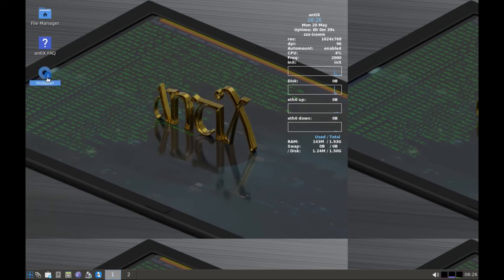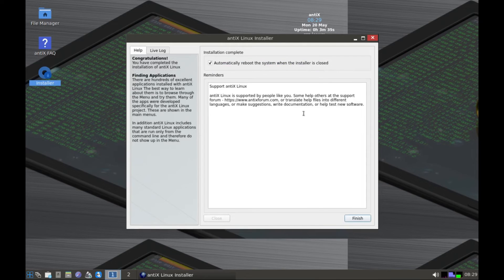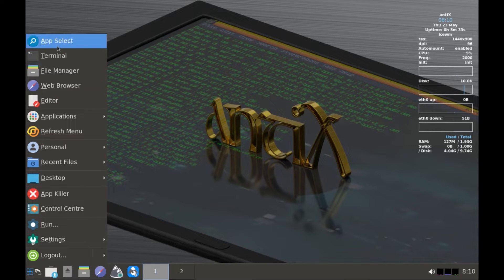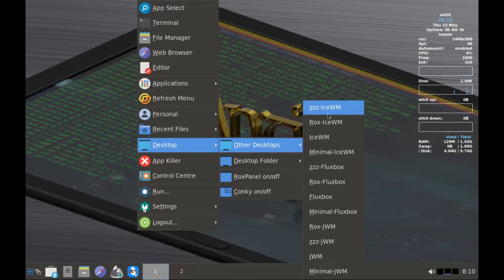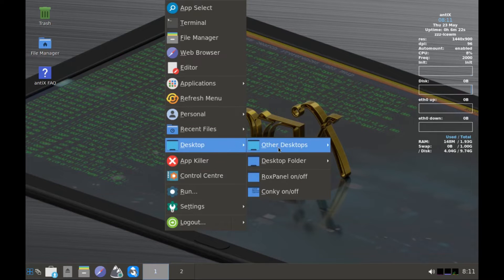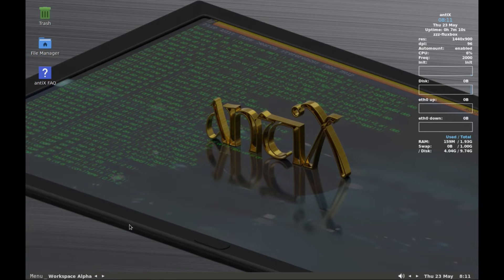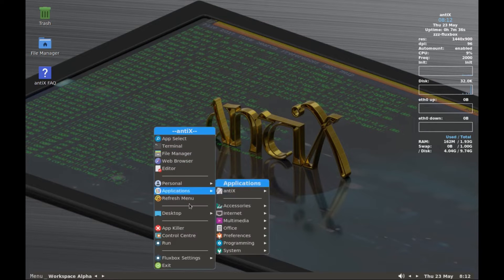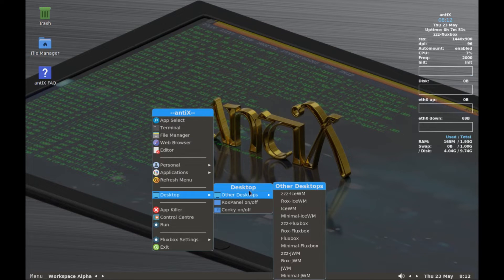Antix Linux 23.1 | The Same Small Light-Weight Distro | Overview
This video is a quick look at Antix OS 23.1 which used to be the smallest Linux distro a few years back. Has it changed or not? Take a look.

Music